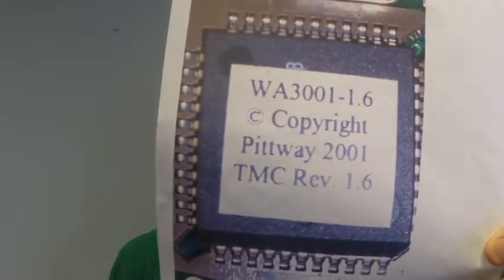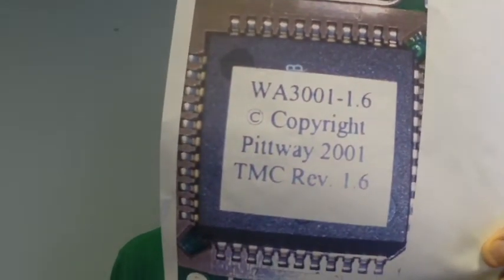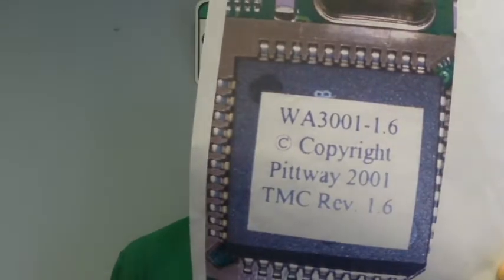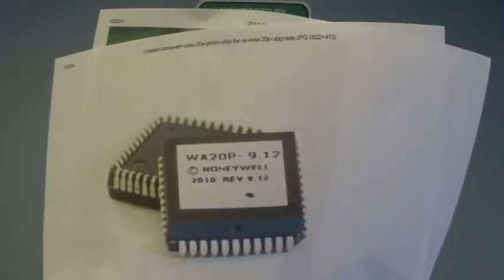Requirements for Honeywell TC 2.0 Chip Swap Vista Panels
Learn what is required for a Honeywell Total Connect 2.0 Chip Swap Upgrade of your older or proprietary Honeywell Vista Wired Security Systems.